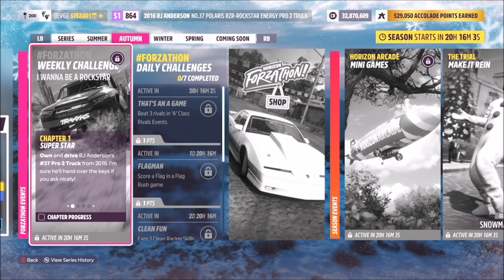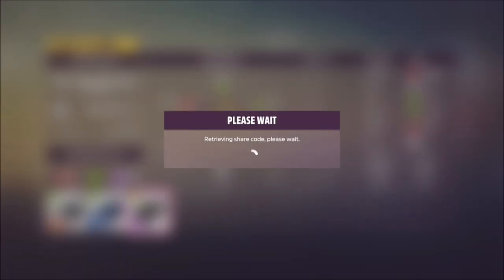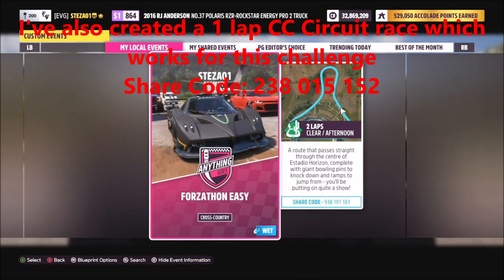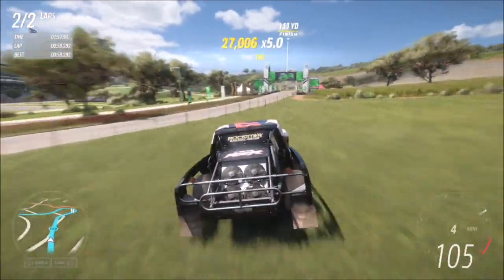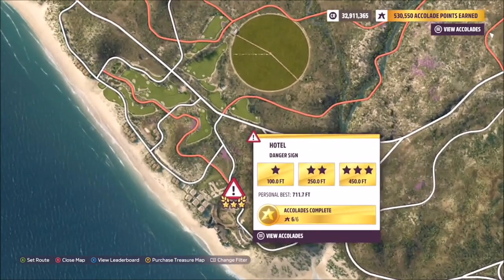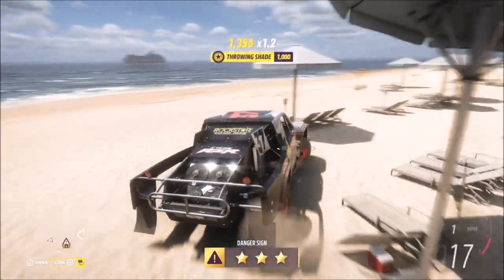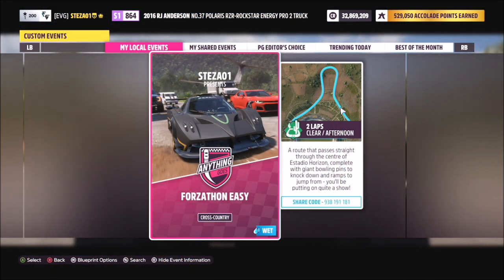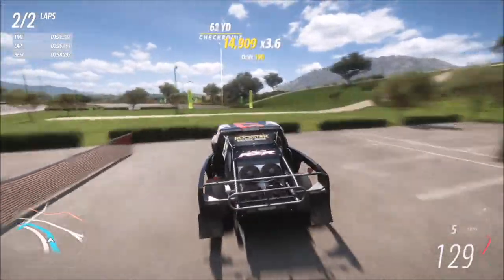Forza Horizon 5 - Forzathon Guide - I Wanna Be A Rockstar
This weeks Forzathon is similar to one we had in FH4. Its called I wanna be a rockstar, and it wants you to use RJ Andersons Race Truck to complete the following challenges:
- Win 2 cross country circuit races
- Earn 15 stars from danger signs
- Win 2 cross country circuit races (Again)